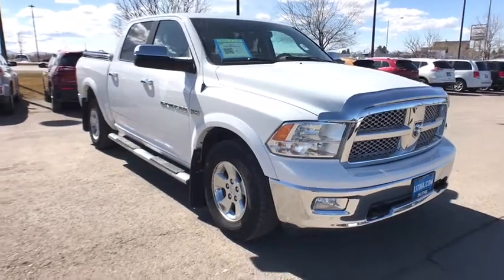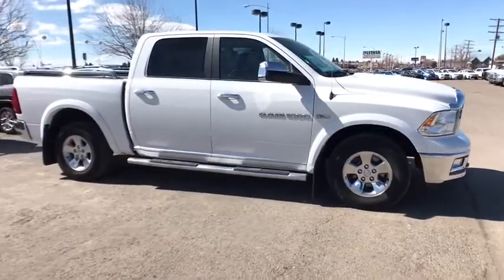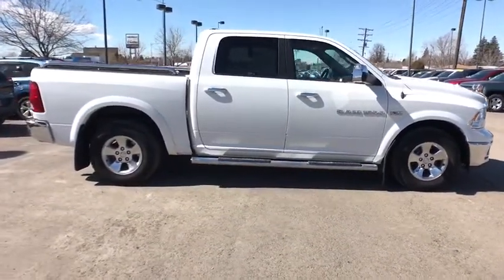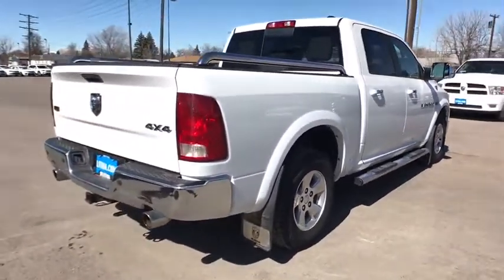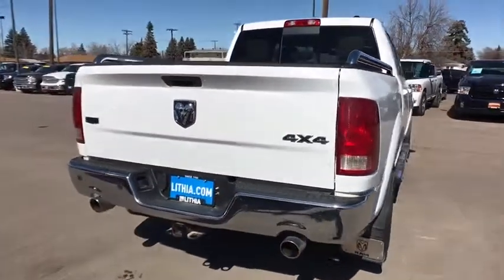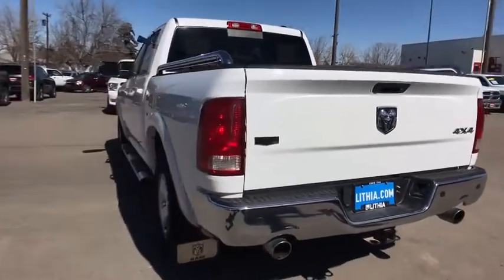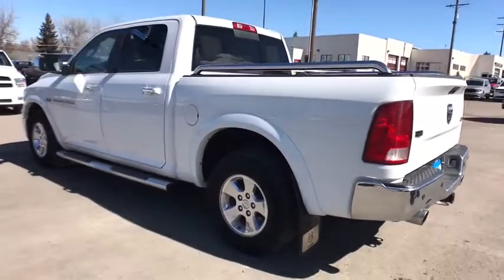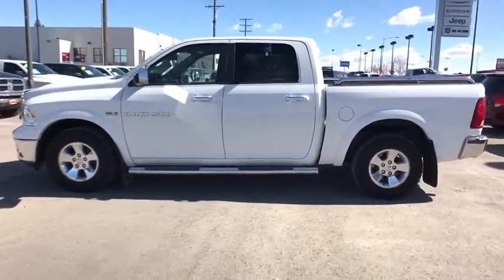2011 RAM 1500 Great Falls, Helena, Havre and Lewistown, ID BS633430J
WHITE USED 2011 RAM 1500 available in Great Falls, Idaho at Lithia CDJR Great Falls. Servicing the Helena, Havre and Lewistown, ID area.
2011 RAM 1500 4WD CREW CAB 140.5 - Stock#: BS633430J - VIN#: 1D7RV1CT8BS633430

$2,500 GUARANTEED TRADE / DOWN PAYMENT NOTES* Navigation, Heated Leather Seats, Sunroof, DVD Entertainment System, CLASS IV RECEIVER HITCH, REMOTE START, REAR SEAT VIDEO SYSTEM, 4x4, Trailer Hitch, 5-SPEED AUTOMATIC TRANSMISSION, MOPAR CHROME SIDE STEP & BED RAIL CLICK NOW! br /br /KEY FEATURES INCLUDEbr /Leather Seats, Heated Driver Seat, Premium Sound System, Bluetooth, Dual Zone A/C, Heated Seats Keyless Entry, Privacy Glass, Steering Wheel Controls, Child Safety Locks, Electronic Stability Control. br /br /OPTION PACKAGESbr /REAR SEAT VIDEO SYSTEM DVD player, SIRIUS backseat TV, MOPAR CHROME SIDE STEP & BED RAIL Mopar chrome steel bed rails, Mopar chrome tubular side steps, PWR SUNROOF, MEDIA CENTER 430N AM/FM stereo w/CD/DVD/MP3 player, USB port, 30GB hard drive w/4250 song capacity, 6.5 touch screen, Garmin GPS navigation, PARKVIEW REAR BACK-UP CAMERA, PROTECTION GROUP front tow hooks, front suspension skid plate, transfer case skid plate, CHROME PWR HEATED TRAILER TOW MIRRORS memory, integrated turn signals, courtesy lamps, 5.7L V8 HEMI MULTI-DISPLACEMENT VVT ENGINE (STD), 17 X 8 CHROME CLAD ALUMINUM WHEELS. Ram Laramie with Bright White exterior and Light Pebble Beige/Bark Brown interior features a 8 Cylinder Engine with 390 HP at 5600 RPM*. br /br /EXPERTS ARE SAYINGbr /AutoCheck One Owner Approx. Original Base Sticker Price: $42,200*. br /br /BUY FROM AN AWARD WINNING DEALERbr /*Dealer will match customer down payment with a discount up to $2,500. Any negative equity amount will be applied toward purchase of sale vehicle. On approved credit. See dealer for details. On select vehicles, excludes special clearance vehicles, see store for details. Value determined by dealer br /br /Price does not include title, license, or dealer doc fees.  Price contains all applicable dealer incentives and non-limited factory rebates. You may qualify for additional rebates; see dealer for details.br /